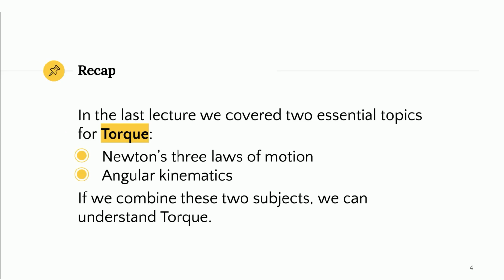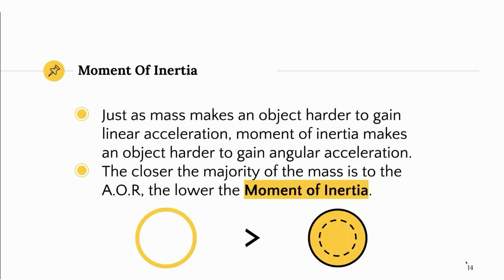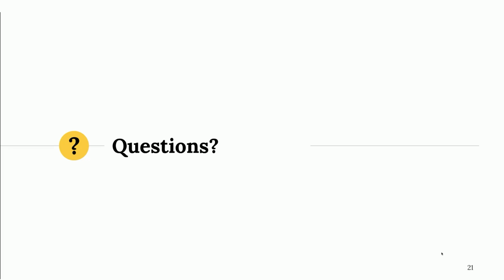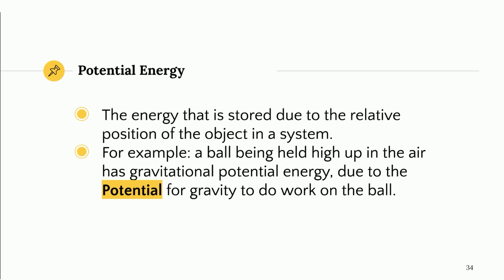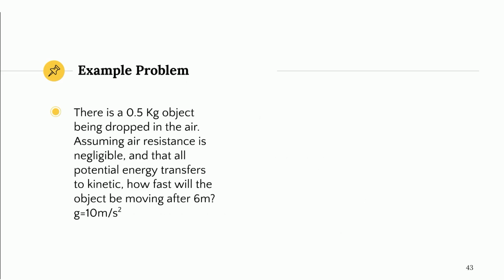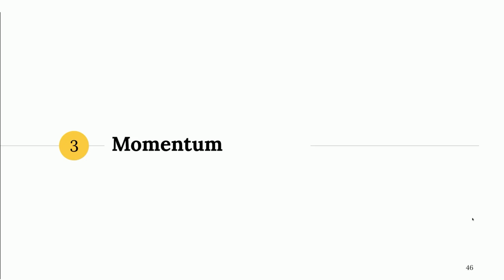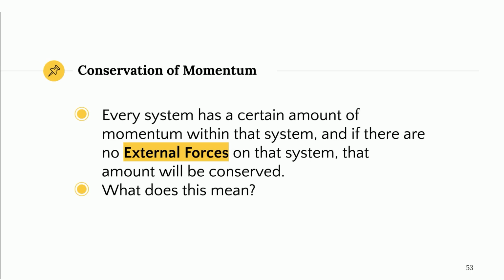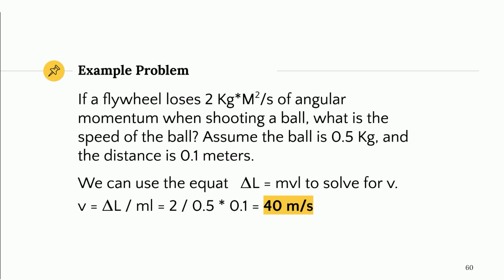Mechanical Design Course - Lecture 3: Basic Physics pt2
AvengerRobotics strives to make their community a better place for people of all ages. Help make our impact on the community even stronger by spreading the word about our program, giving more people the opportunity to come to our events or potentially even be apart of the team.